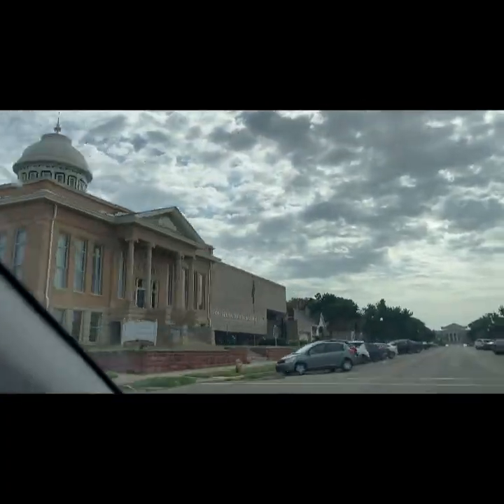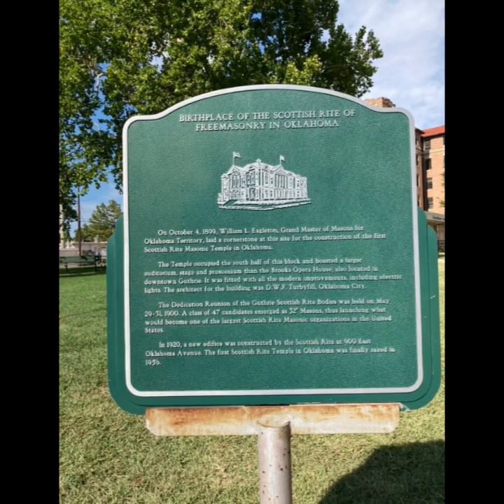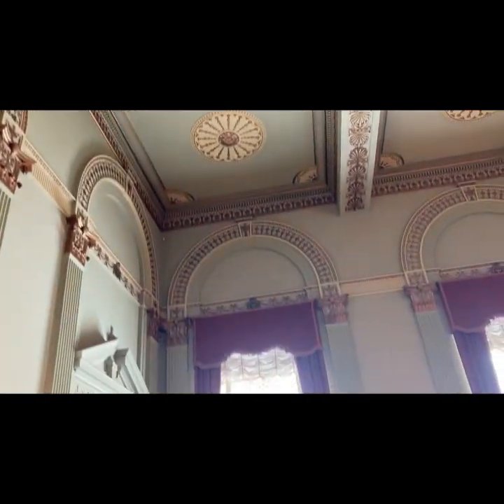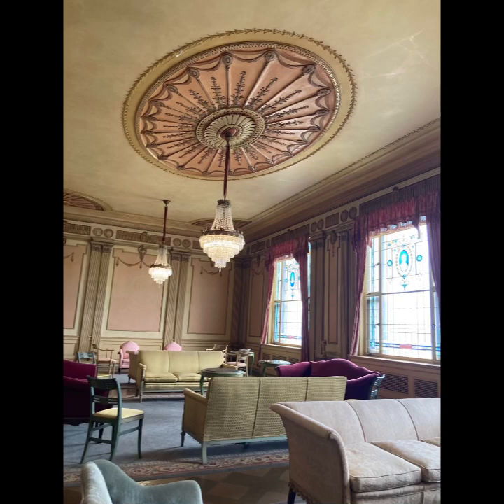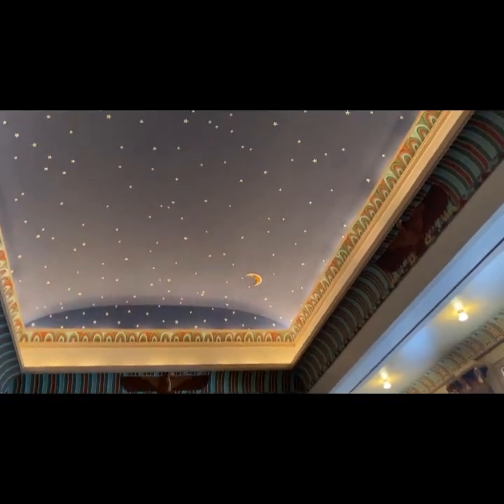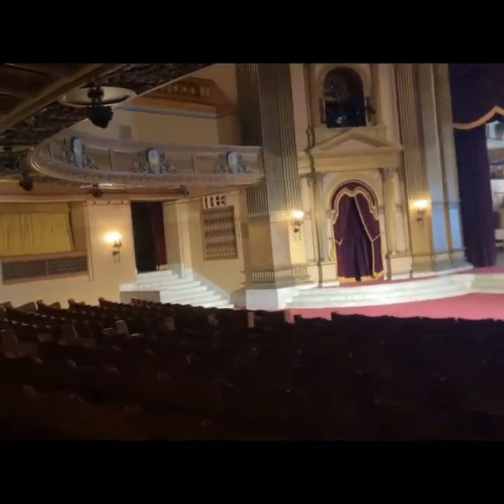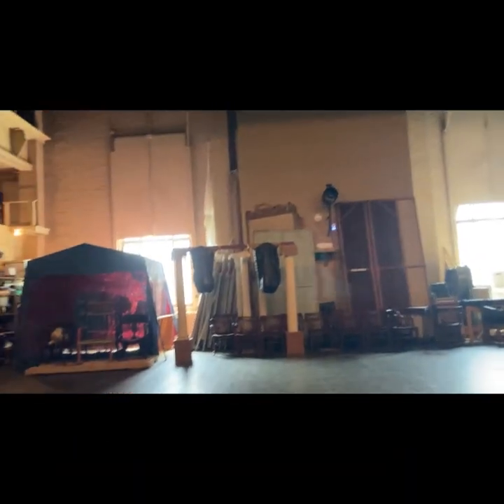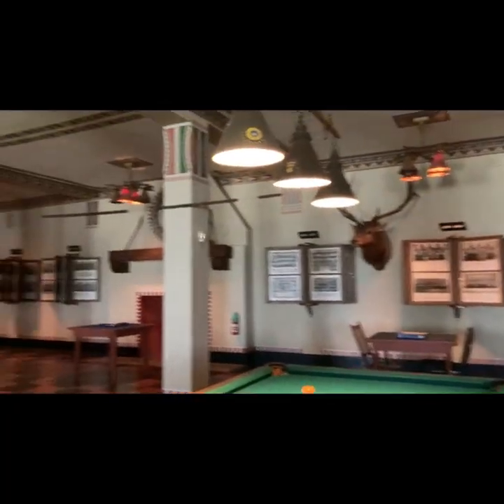This is the Best Kept Secret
Come with me to tour the World's Largest Scottish Rite Temple and step into a world of architectural splendor and rich heritage. Marvel at intricate stonework, stunning stained glass, and lavish interiors that reflect the craftsmanship of a bygone era. Learn about the Scottish Rite's history, traditions, and the temple's role in the community. This captivating experience offers a glimpse into the past, highlighting the cultural and historical significance of this grand edifice.